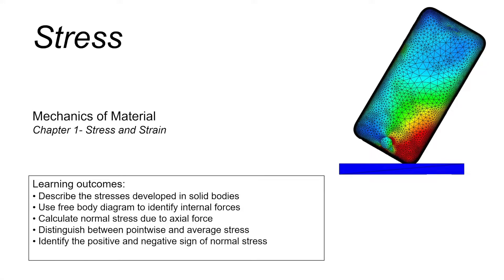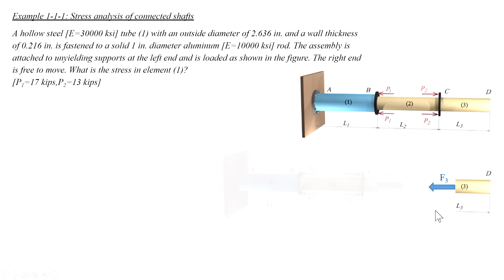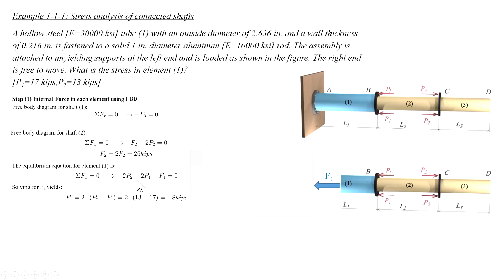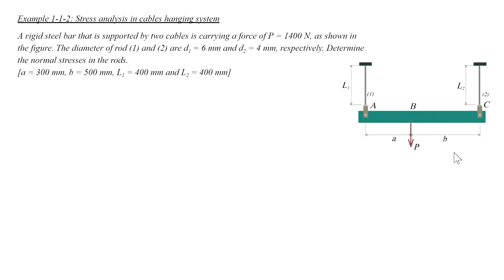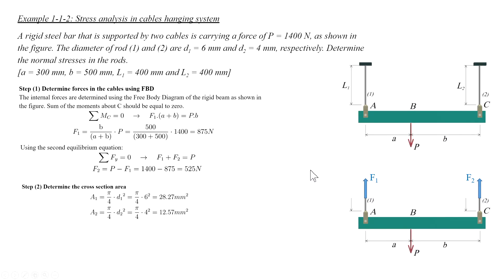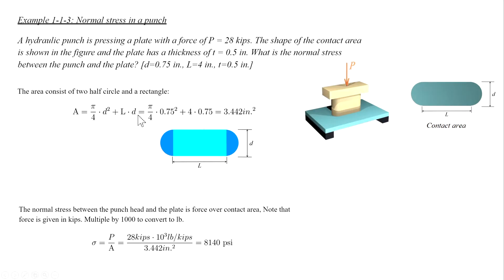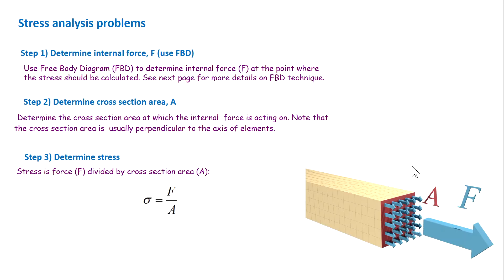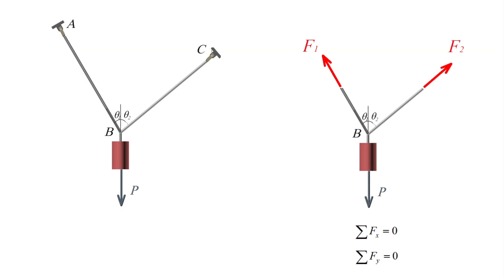Examples of stress analysis in simple solid elements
(1-a-2) Solving three problems on stress analysis in simple elements to introduce the concept of stress in solid bodies. This is the second part of stress topic. A link to the first part is
The learning outcomes are:
- Describe the stresses developed in solid bodies
- Use free body diagram to identify internal forces
- Calculate normal stress due to axial force
- Distinguish between point-wise and average stress
- Identify the positive and negative sign of normal stress